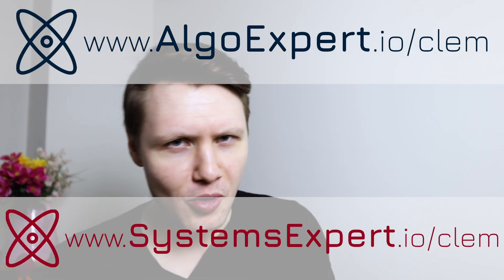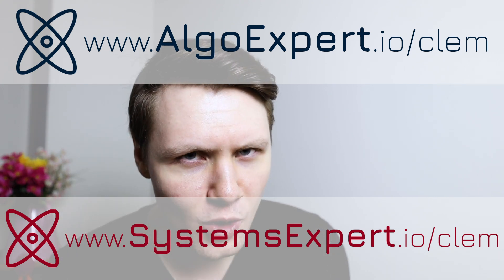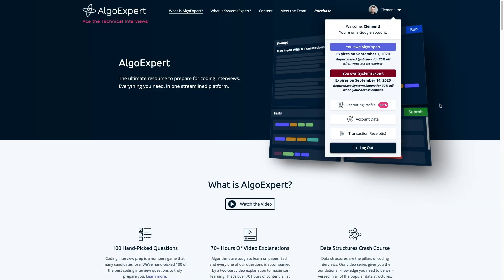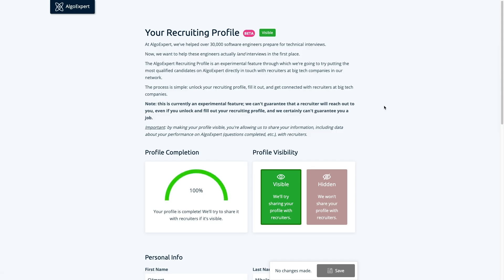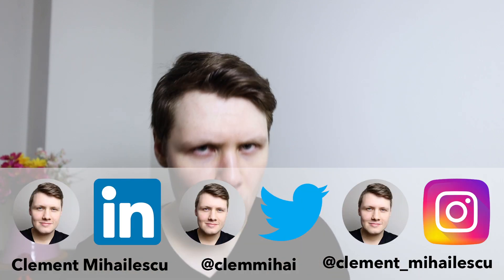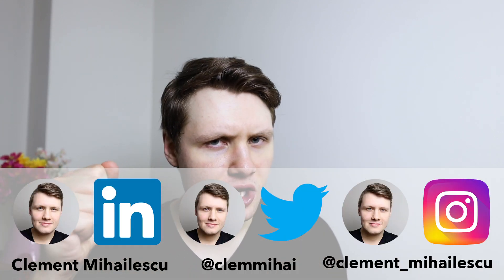How To Land An Interview As A Software Engineer (tips and techniques)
Here are some tips and techniques on how to apply for jobs and how to land interviews as a software developer.